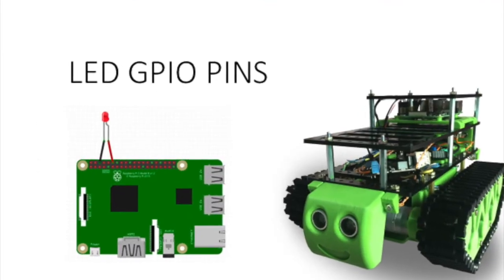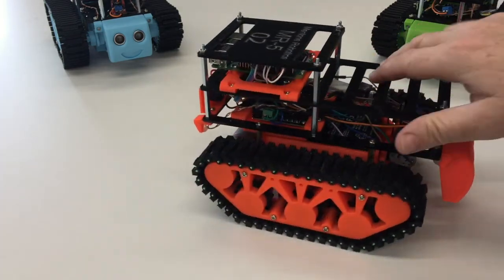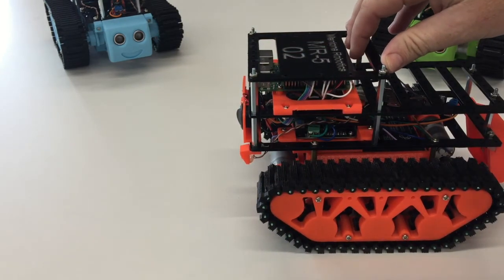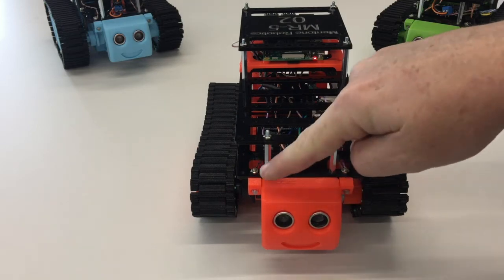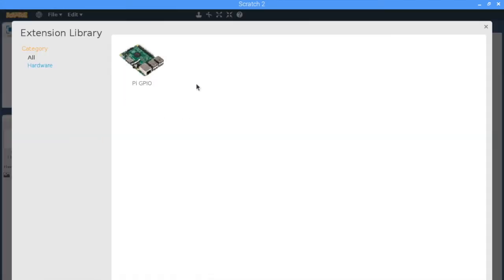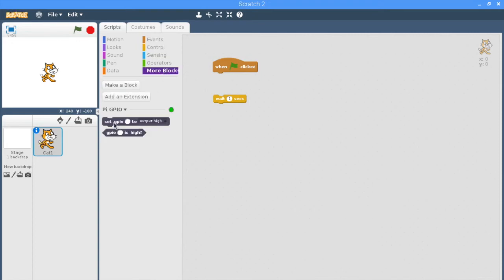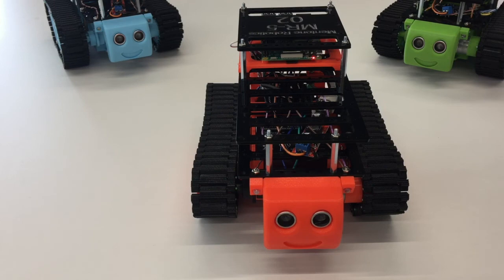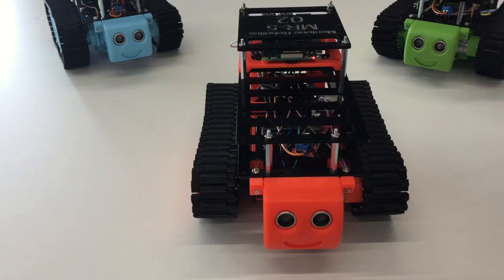06 LED GPIO PINS v2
In this tutorial we will learn how to turn the LEDs on the MR5 on and off with Scratch.